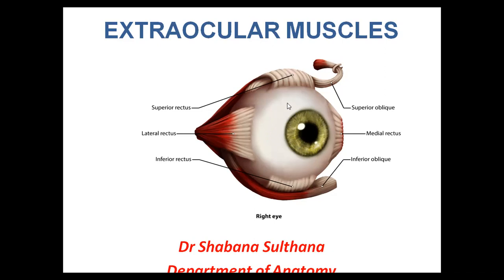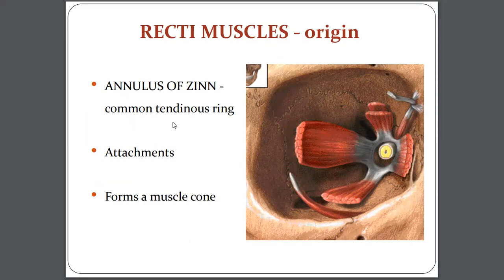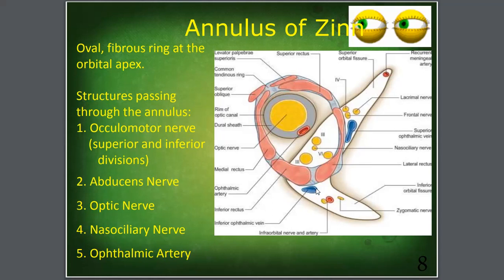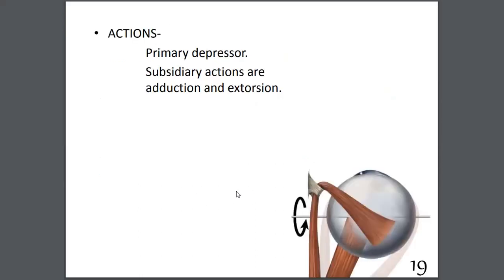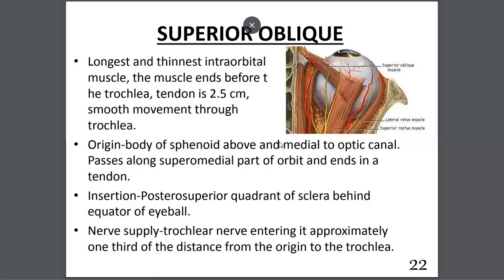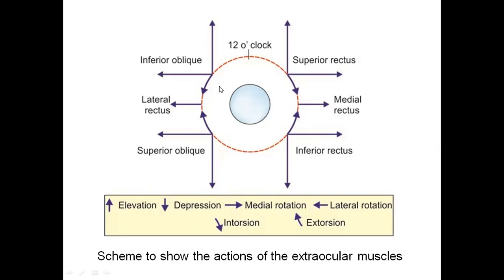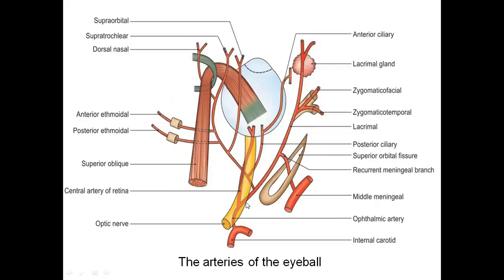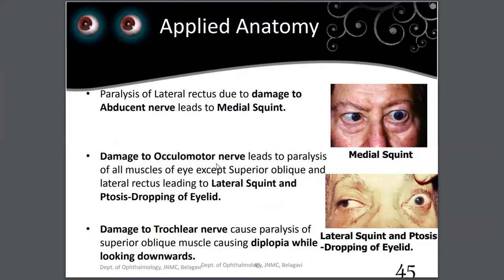Extra ocular muscles, Ophthalmic artery Dr shabana Anatomy Head and Neck lectures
extra ocular muscles ophthalmic artery.mp4